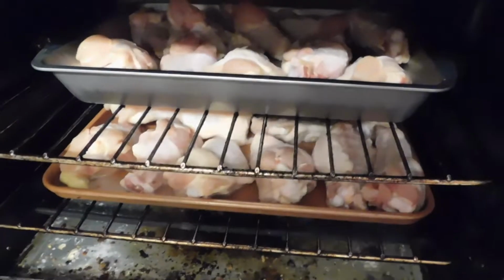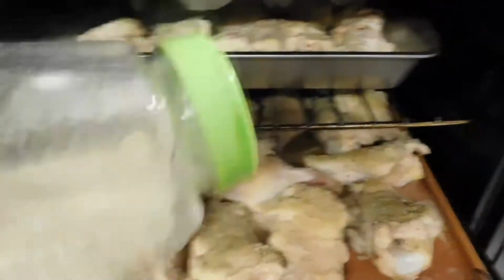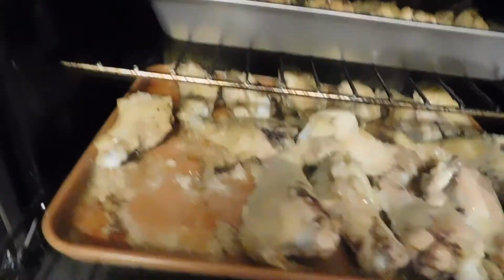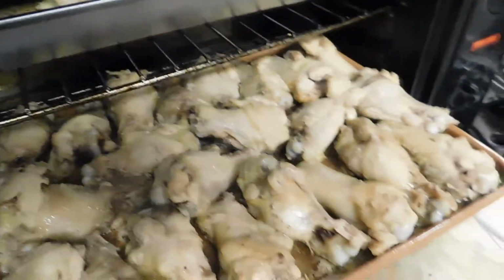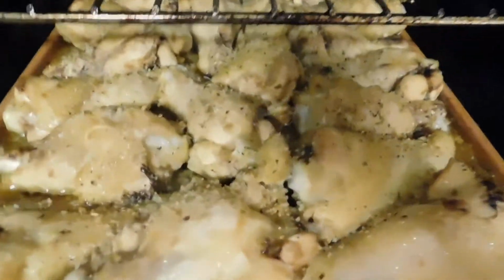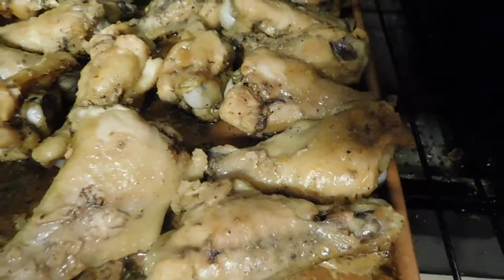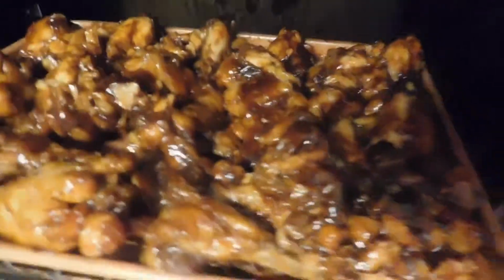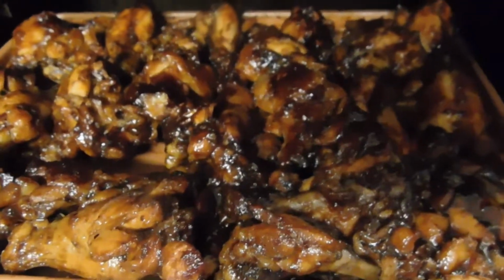Fall of the bone BarBQ Chicken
In this video I show how I make my Barbecue chicken.

I divide my chicken onto even trays and bake until the juices start to flow. then I will turn them and lightly dust with garlic salt and complete seasoning, ( no it;s not over salted). i cook my chicken slow so that all the favors marry and it cooks to the bone.

If you chicken doesn't fall off the bone, It Ain't Done !